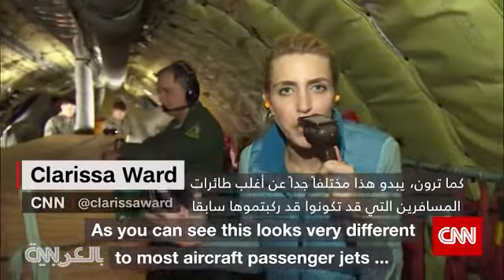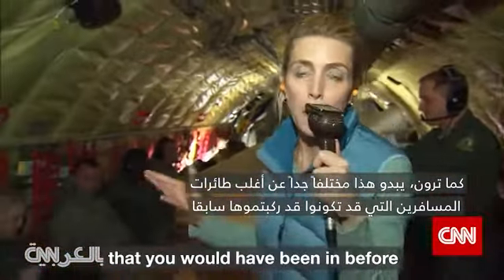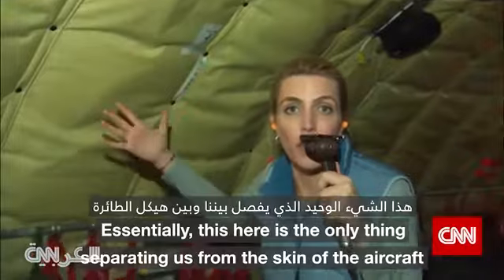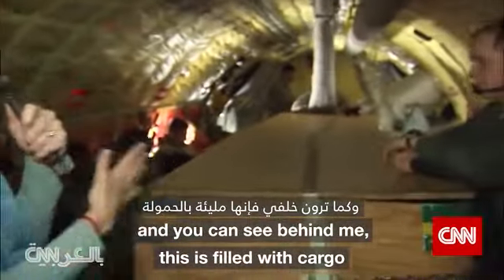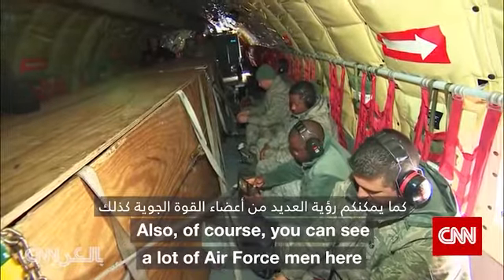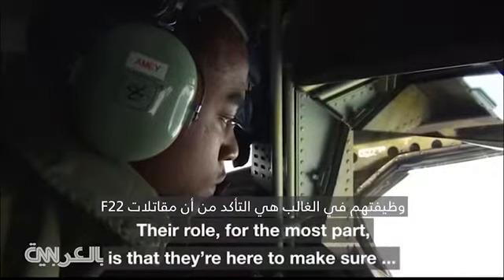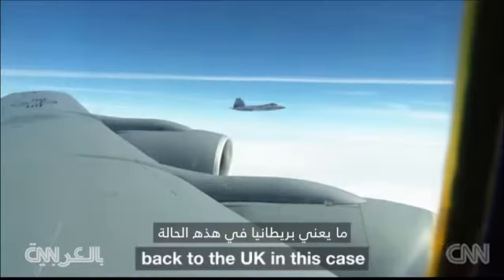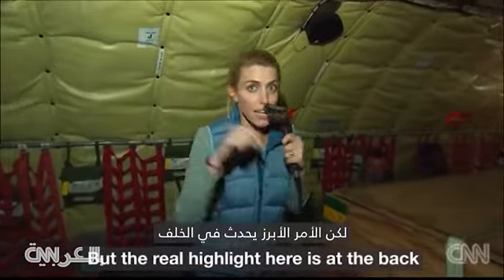كيف تتزود المقاتلات الأمريكية بالوقود وهي تحلق في الهواء؟